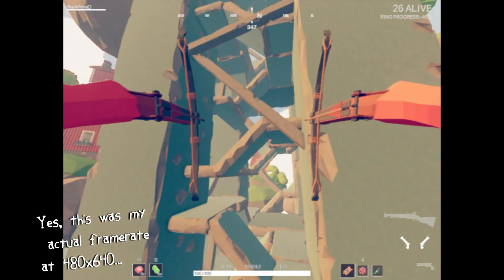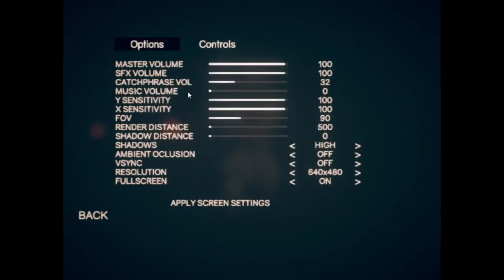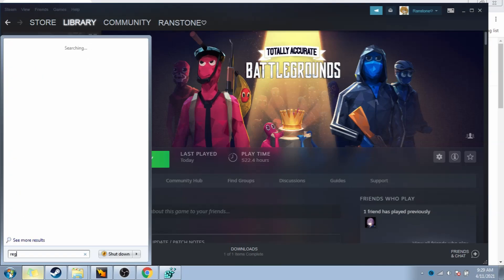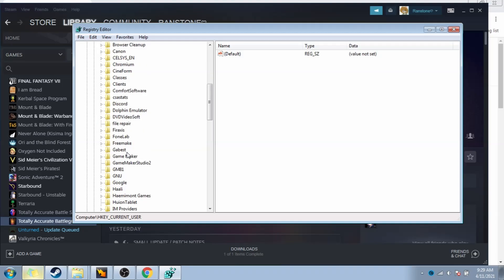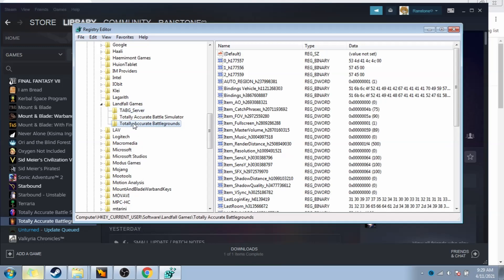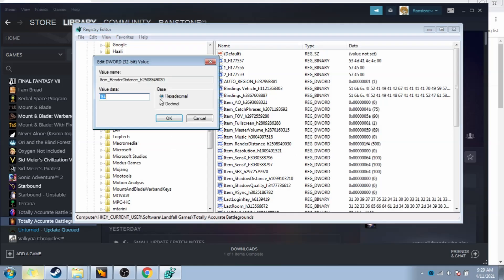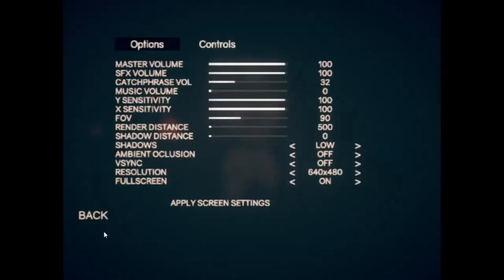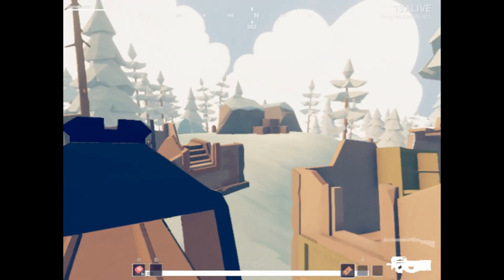Boost frame rate in TABS "HACK" Totally accurate battlegrounds (NEW for FTP update)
I updated this from my old tutorial to work with the free to play update of Totally accurate battlegrounds. So if you ever wondered how to increase FPS in TABS" here ya' go.